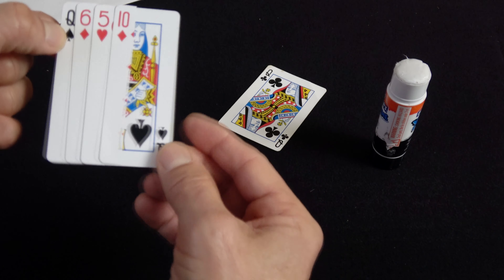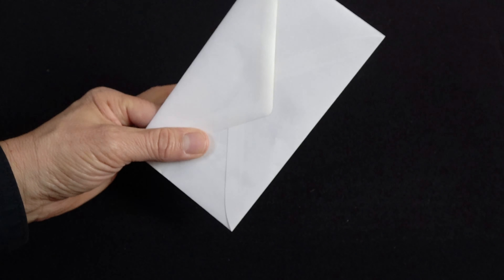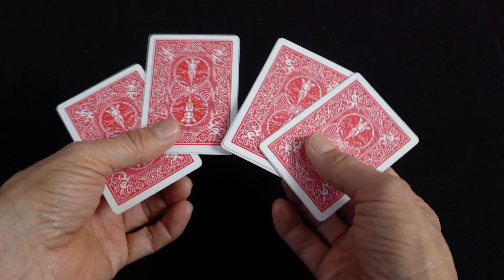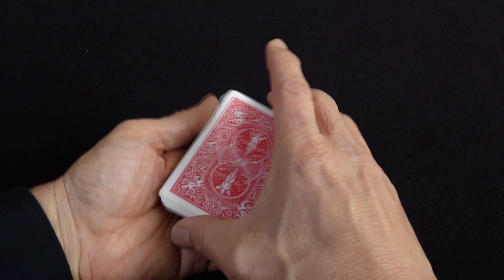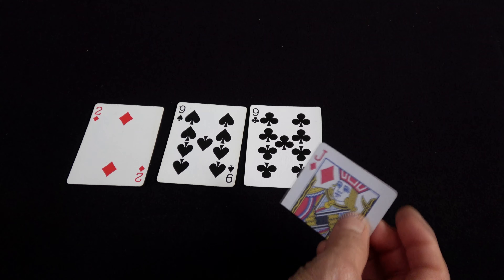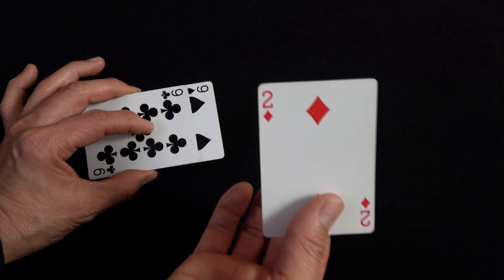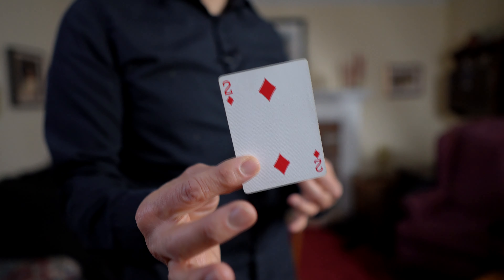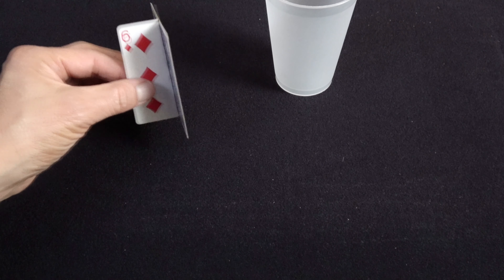5 Easy DIY Magic Card Tricks - Learn Amazing Card Tricks With Gimmicks That You Make Yourself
Ready to learn some amazing and easy magic card tricks with DIY, trick playing cards that you make yourself?  You'll learn to vanish cards, change one card into another one, and perform a three card monte and ambitious card where a card continually rises to the top of the pack and then vanishes.

In this video, we teach you how to make trick playing cards from ordinary playing cards and then show you how to perform some cool tricks for your family, co-workers and friends. Just follow our easy, step-by-step instructions to make the cards and then perform the tricks. This video is perfect for beginners and kids who are just getting into magic.

Trick playing cards allow you to perform miracles that you can't accomplish with ordinary playing cards. All that you'll need for these DIY tricks are ordinary playing cards, scissors, tape and glue, and soon, you'll be performing impressive magic tricks. We teach each trick in two segments: 1) how to make the gimmicked cards with basic craft skills, and 2) the performance and explanation of the card trick.